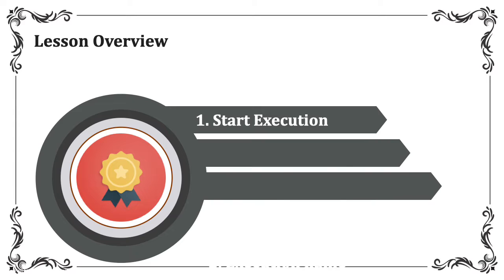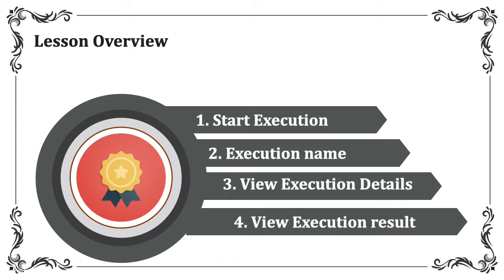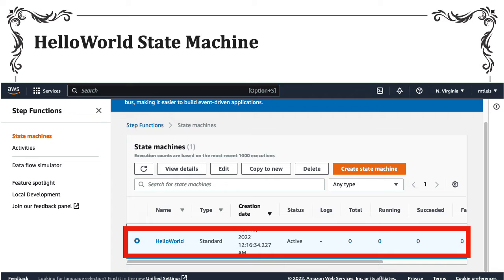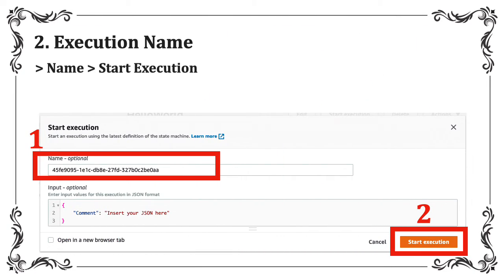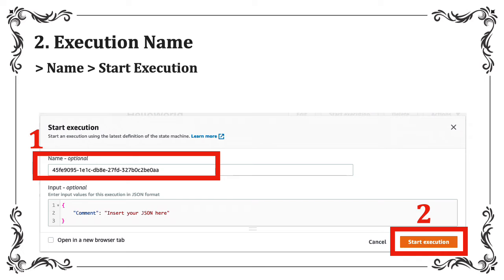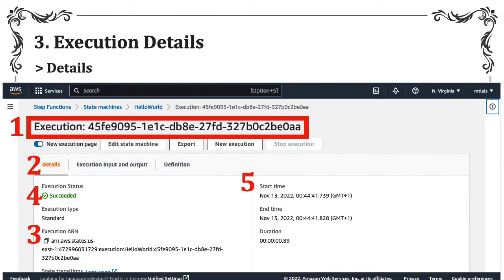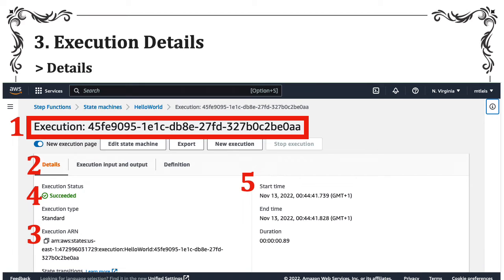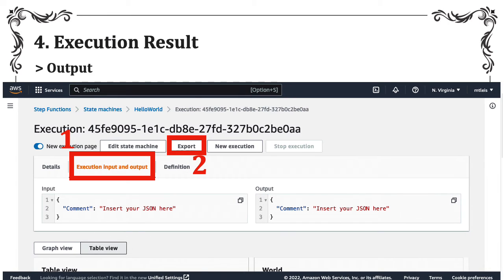Lesson 04 - Start execution of state machine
Lesson 04 - Start exection of state machine